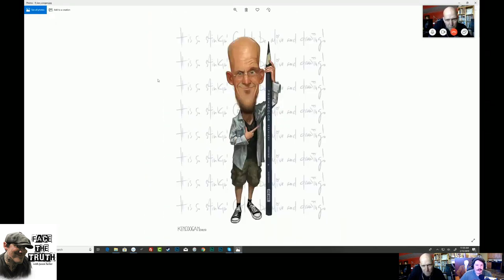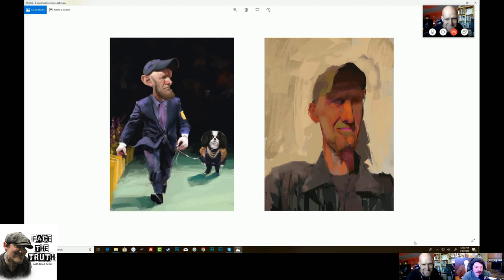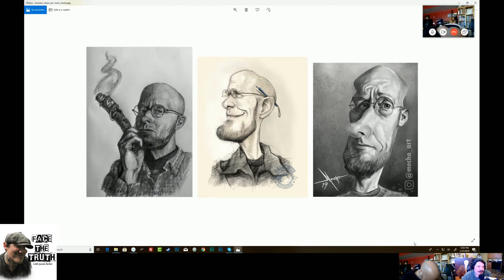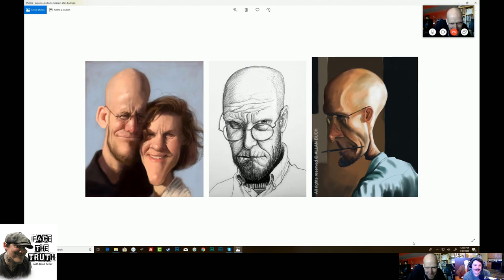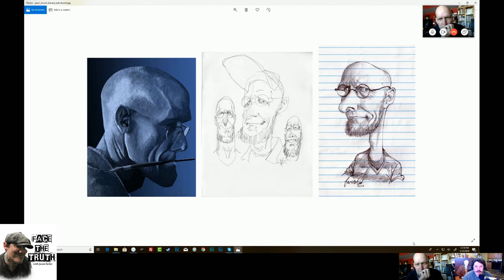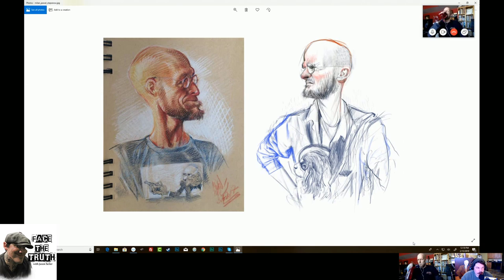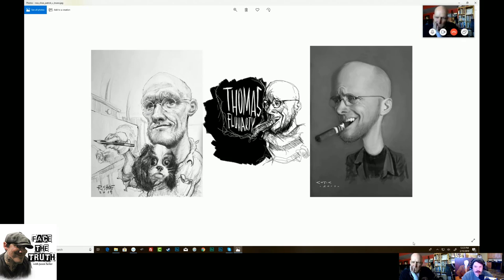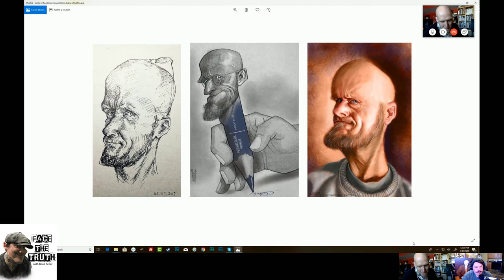Face the Truth podcast - Tom Fluharty and 91 Submissions!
Every episode of Face the Truth, artists from around the world submit drawings and paintings of the guests which are then revealed to the guest during the podcast.  This is supposed to be a fun little bit of the podcast that involves fans and also stirs up fun conversations between Jason and the guest.  For this episode there were 91 submissions and that was just simply too many for one episode, so Tom and Jason made this bonus video, as to not leave anyone out who submitted!  Hope you enjoy!